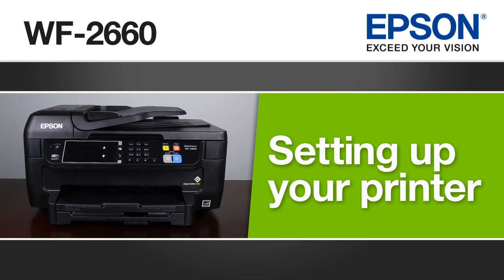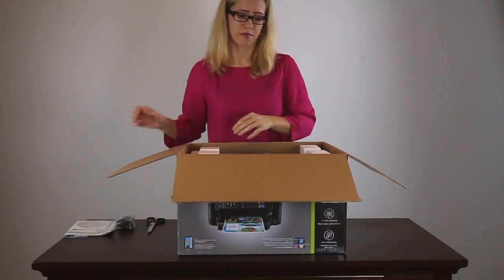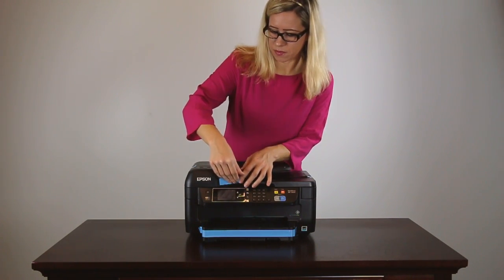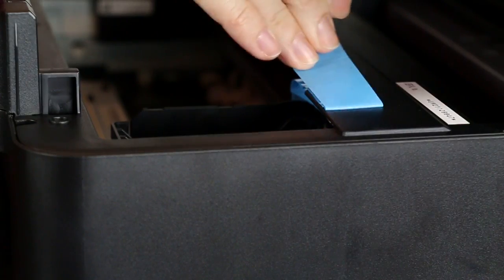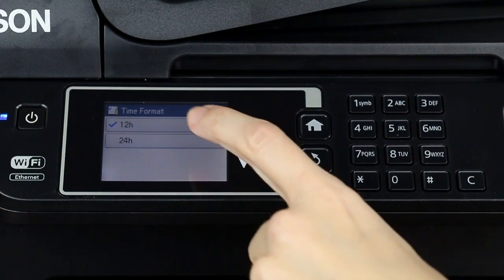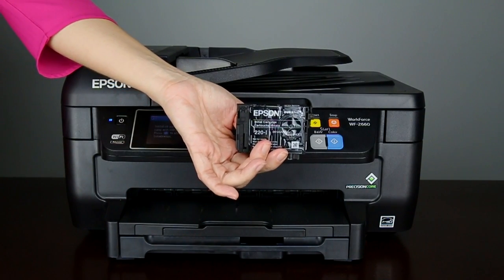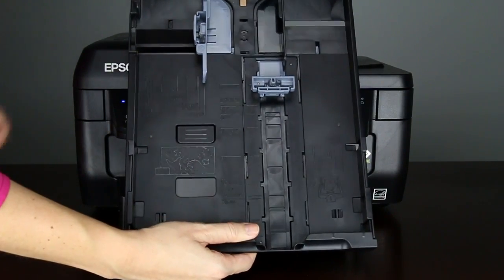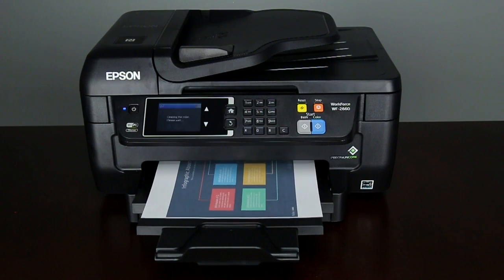Epson WorkForce WF-2660 | How to Set Up Your Printer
Learn how to set up the Epson WorkForce WF-2660.